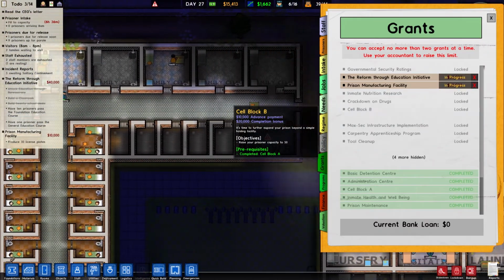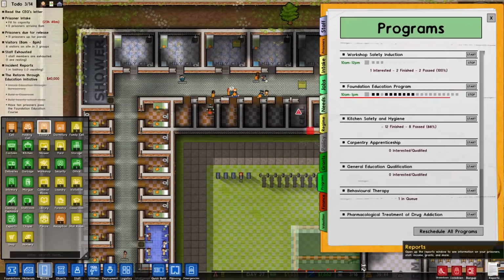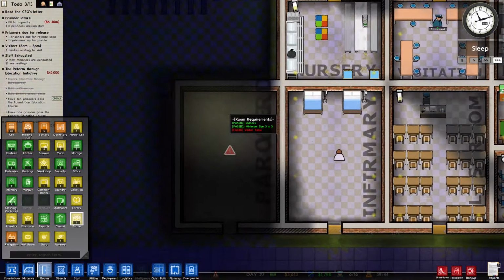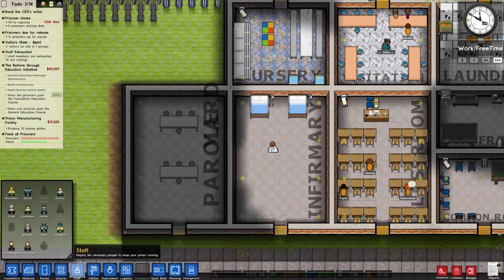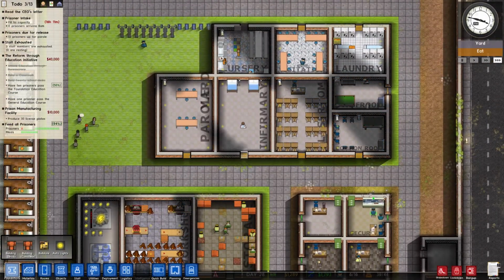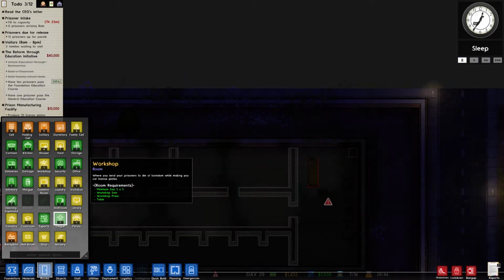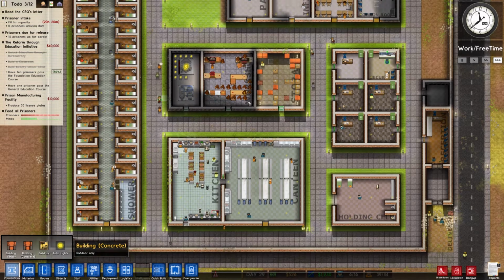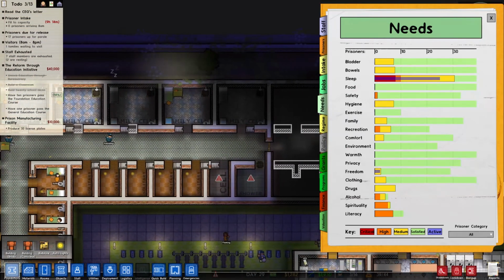Prison Architect 9: Parole and Patrols – Prison Architect Female Prison Let's Play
Welcome to Prison Architect! In this episode we build the prisoners a parole room so they can try to leave as reformed citizens.

Prison Architect is a simulation game with the tagline 'build and manage a maximum security prison'. So let's see if we can make a well run prison, or if riots and anarchy will prevail!